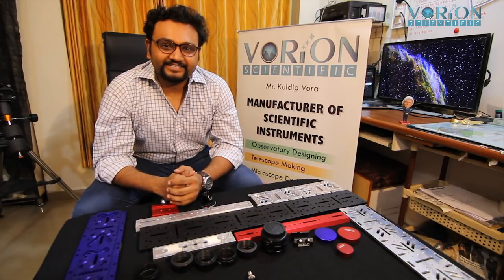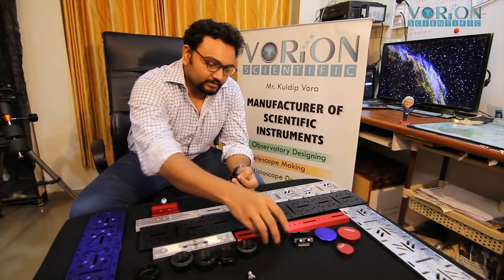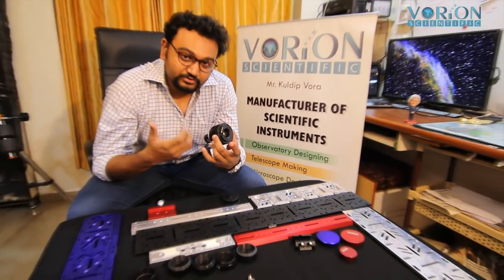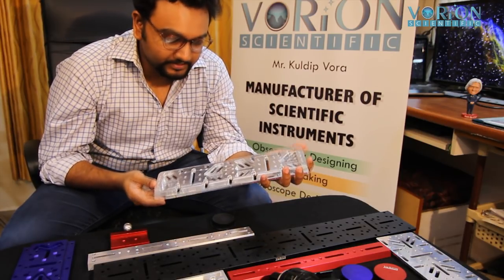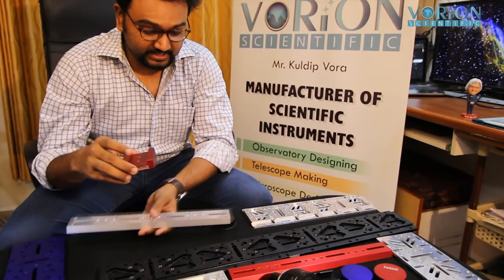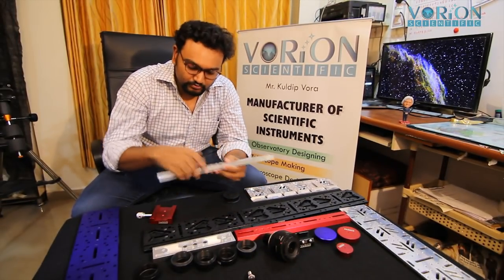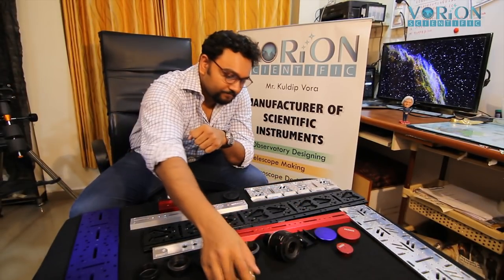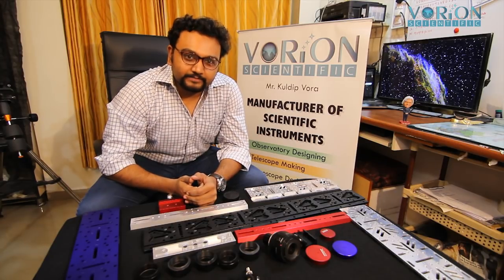Vorion Scientific Astronomical Products Display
Being Astronomical Instrument Manufacturer based in India, we are here showcasing some of our astronomical instruments. Product by Product a whole list of items will be showcased here.